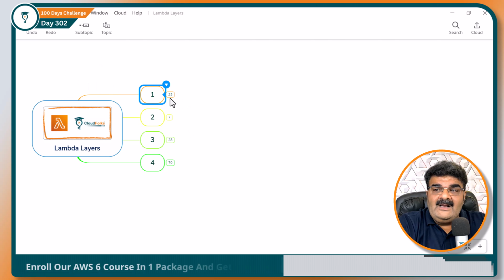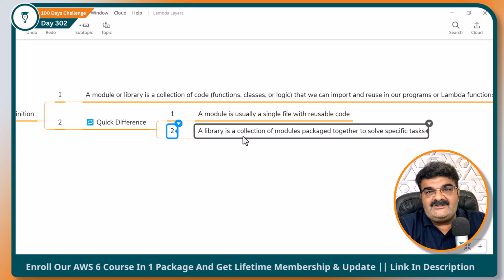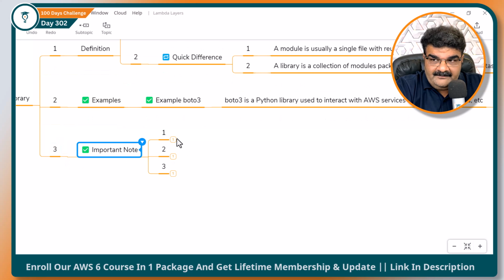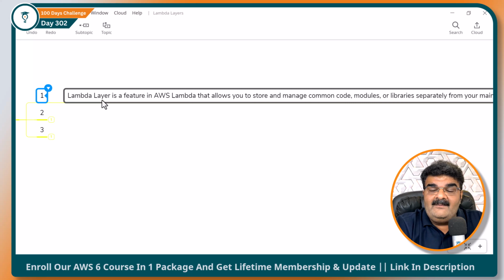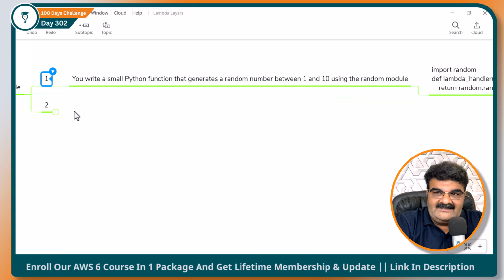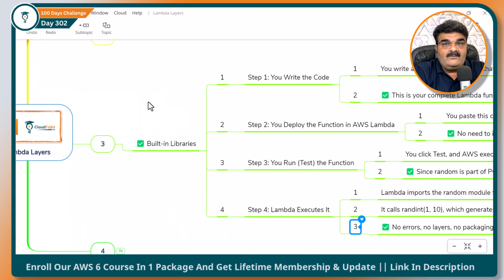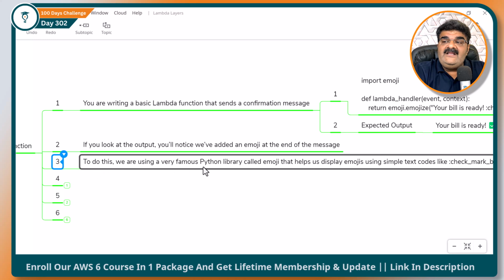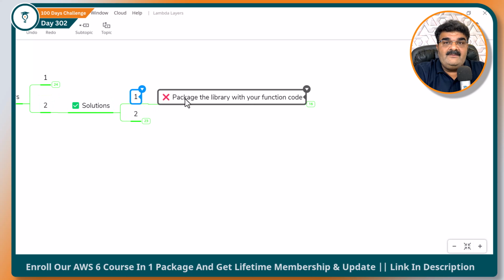Day 302 | What Are Lambda Layers ? | AWS Lambda Layers | Module And Library | AWS Full Course